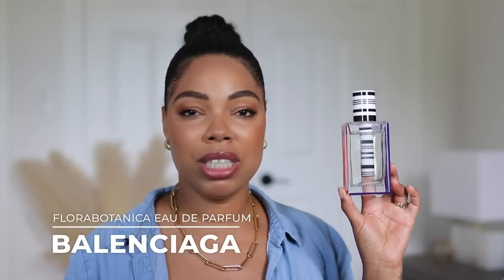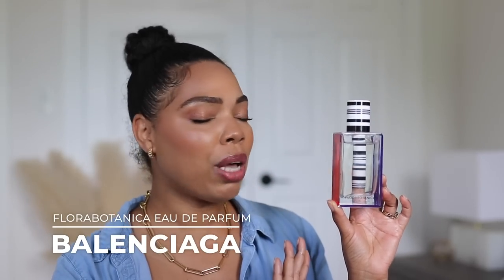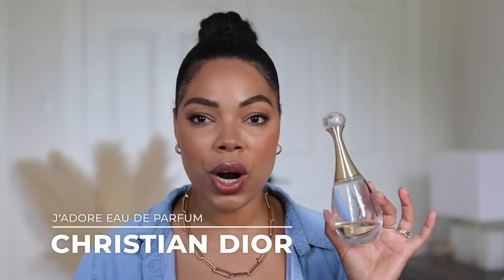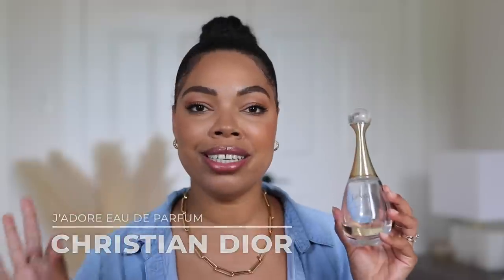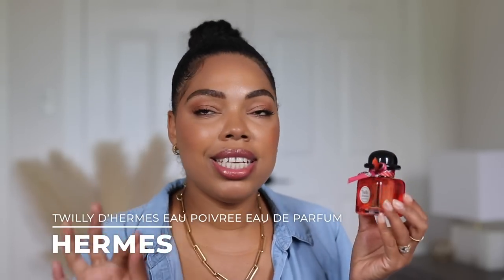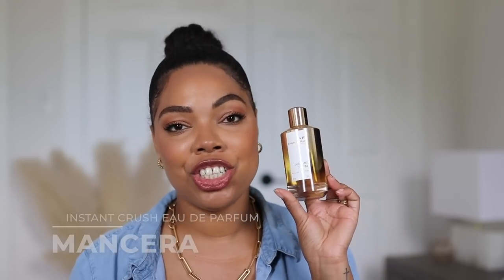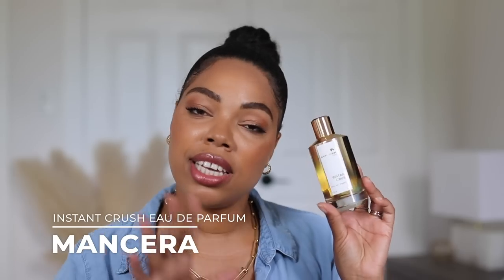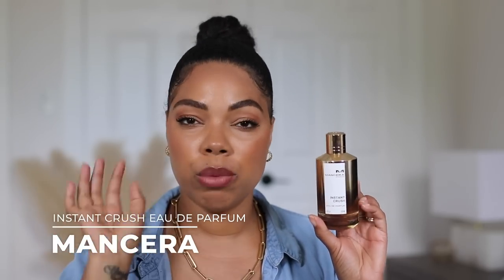TOP LONG LASTING SUMMER FRAGRANCES YOU NEED | KARINA WALDRON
Chatting about my must-have long-lasting summer fragrances that will leave a stunning trail no matter where you are.

Mancera - instant crush eau de parfum
Byredo bal d'afrique eau de parfum
giorgio armani my way eau de parfum
parfums de marly meliora eau de parfum
parfums de marly Sudbury eau de parfum

Amazon storefront